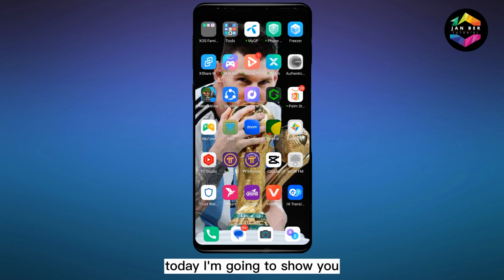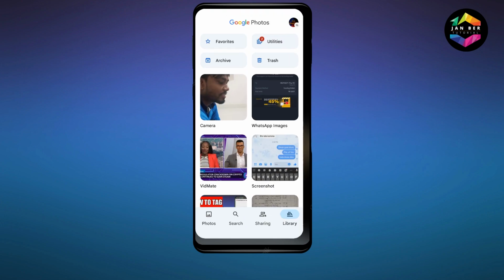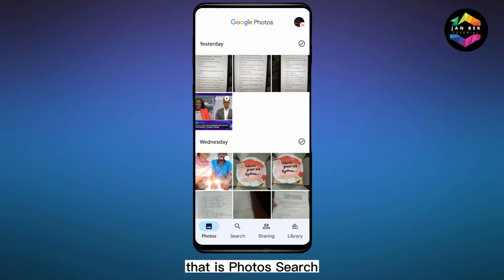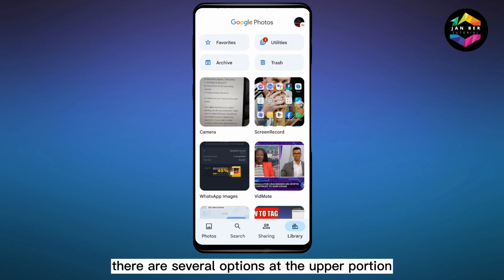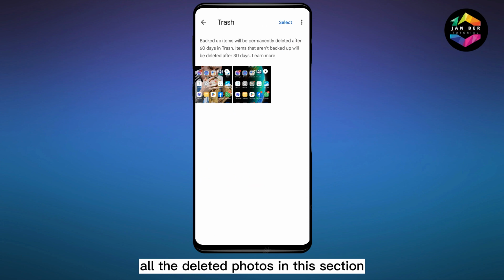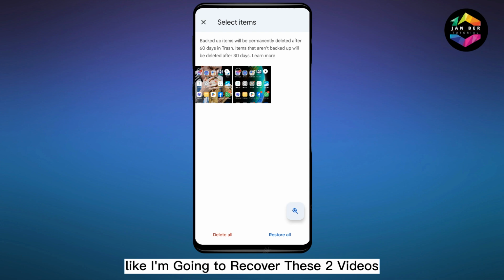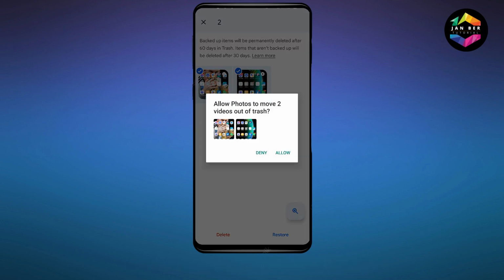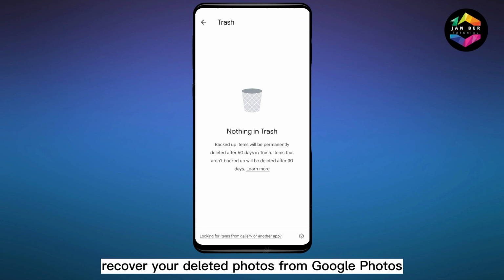How to Recover Trash From Google Photos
If you accidentally deleted your photos or videos and you want
to recover it.
This video is to show how to recover pictures from google photos. Watch where
you will go to the settings, the library then trash to recover trash from google photos.
You can recover google photos by following the steps in this video.
Recovery of google photos is very simple to do.
To recover google photos if deleted from trash is you will go to library and
go to trash and then select restore. This recovers photos from google account.
Very easy steps google photos data recovery.